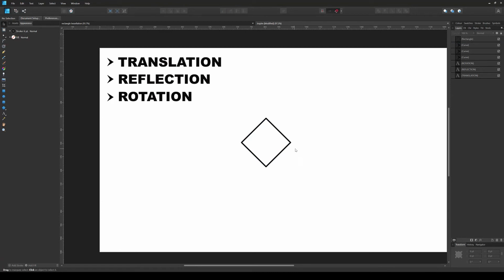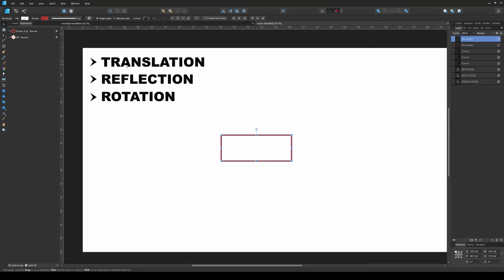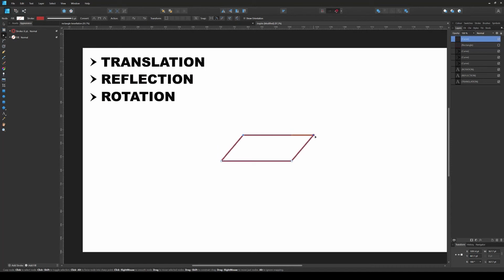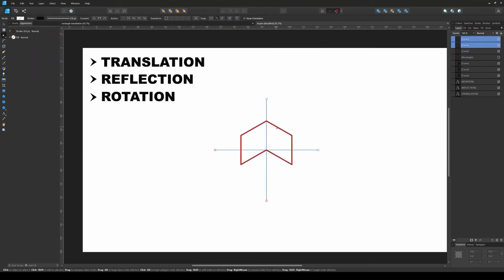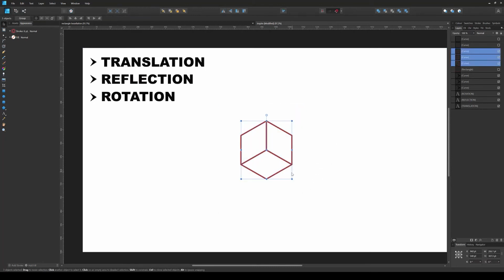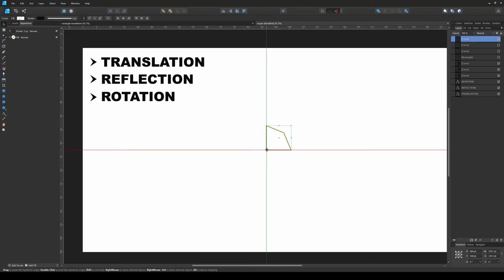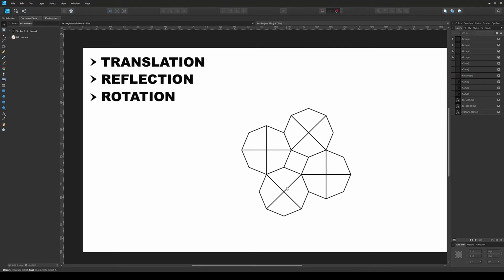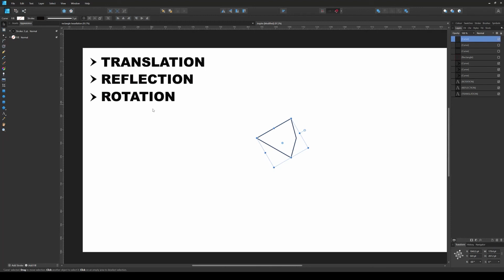Affinity Designer | Tessellations Part 5: Non-Square Quadrilaterals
Part 5 of the tessellation series. In this video I share some observations  regarding non-square quadrilaterals and how you can use them to create unique tessellations

00:00 Intro
00:06 What's in this video?
00:51 Changing Square Rotation
03:52 Rectangle
05:26 Parallelogram
06:59 Quadrilateral from Hexagon
11:50 Quadrilateral from Octagon
18:40 Recap
20:18 Rectangle arrangement
21:05 Outro